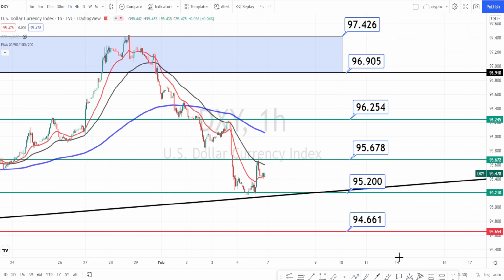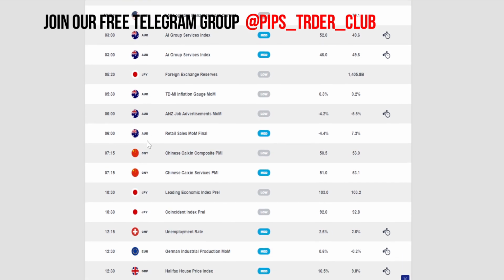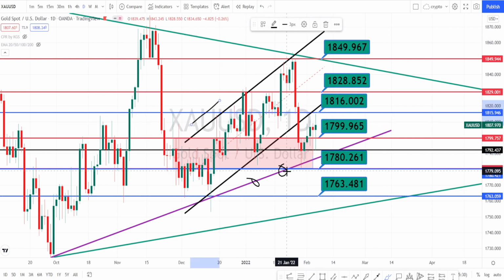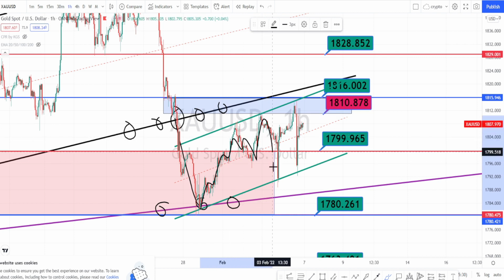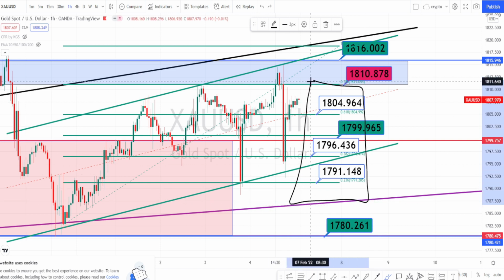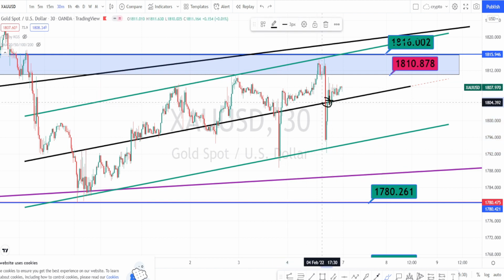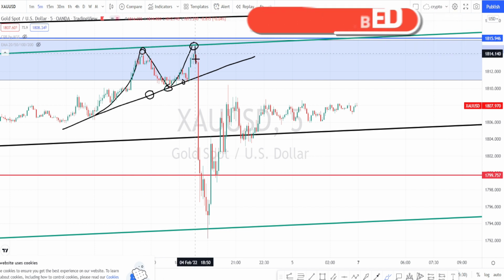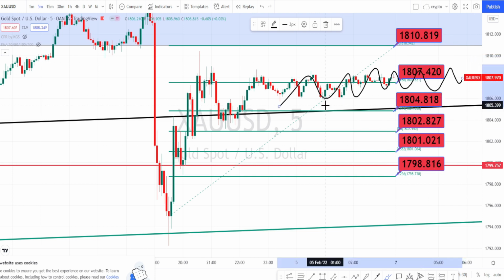XAUUSD 07 MON Strategy TODAY FEB 2022 XAU USD Analysis today LIVE XAUUSD trading range Forecast GOLD